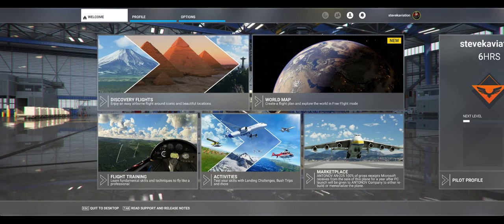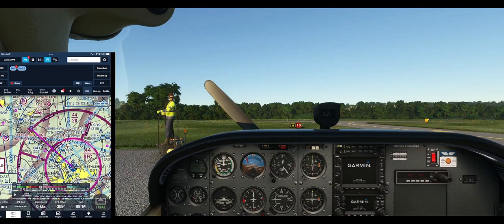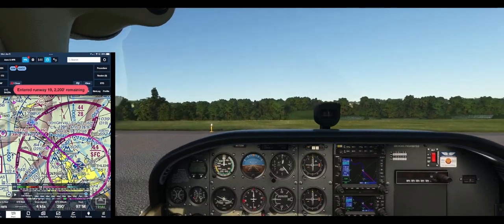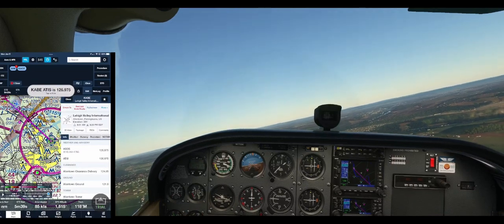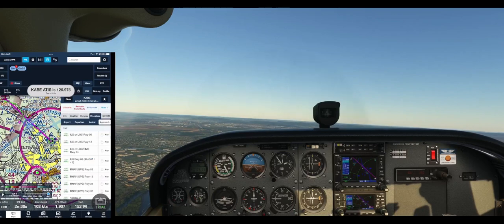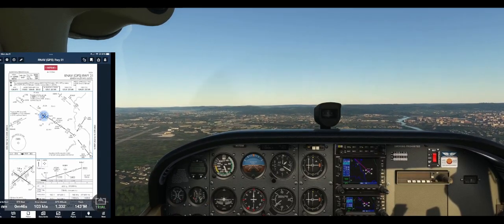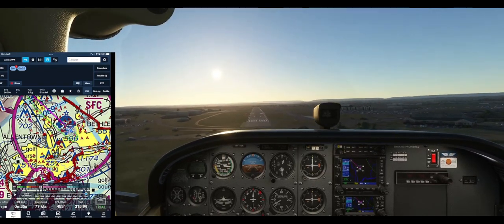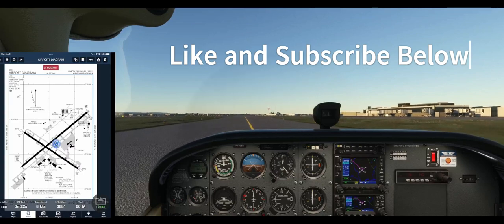Bring flight simulation one step closer to real life using foreflight with msfs2020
Bringing flight simulation experience one step close to real life during a short flight using the Foreflight App integrated with microsoftflightsimulator.